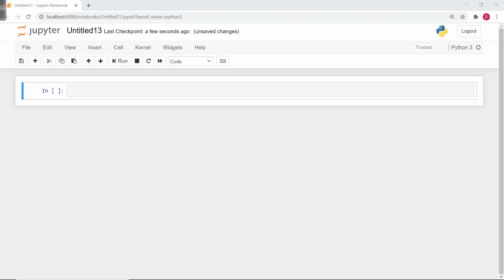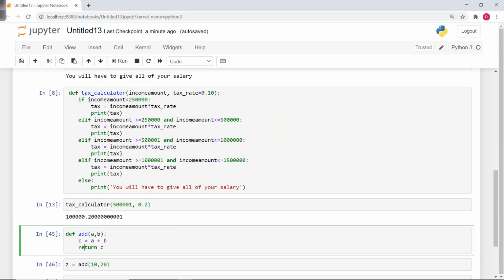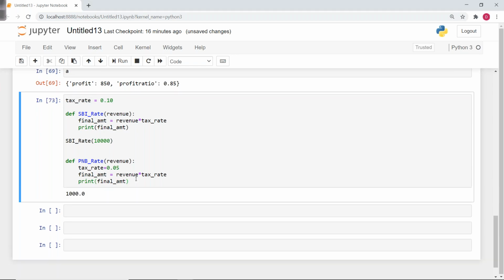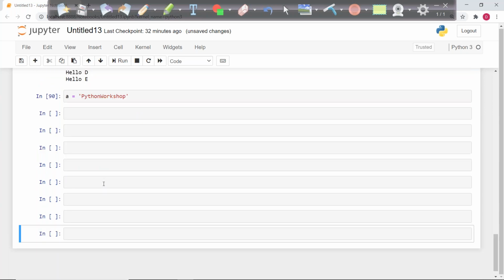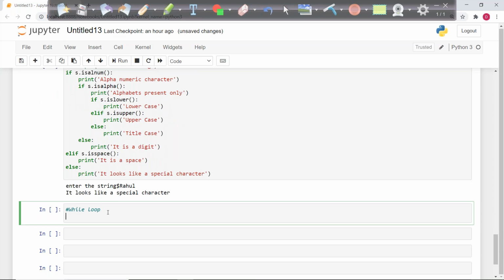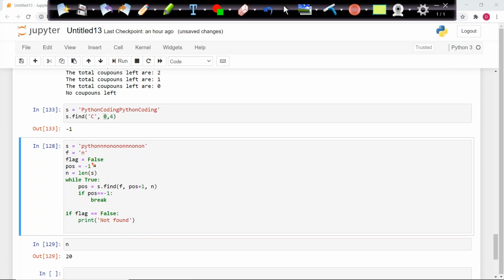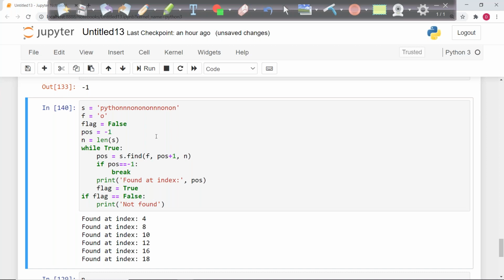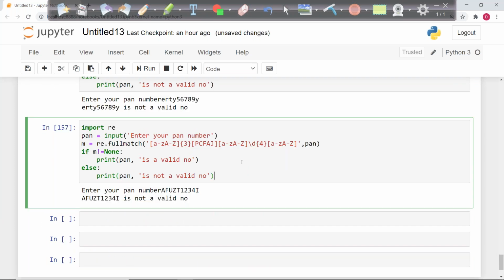Virtual Program on Python used for Business Analytics 16th Sept 2020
Conditional statements, Flow Control, String Operations and Regular Expressions.